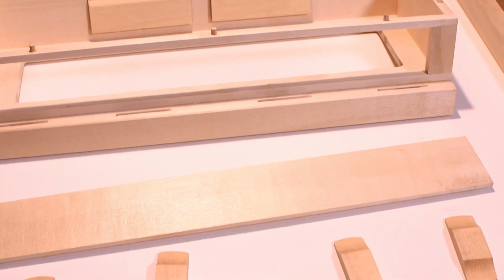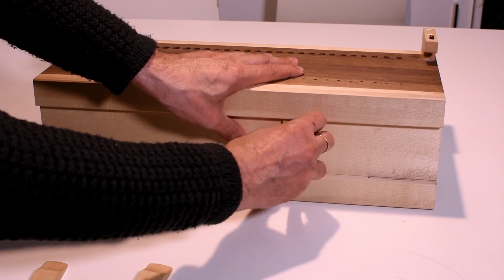How to build portative Organ | #20 Pallet Box | SUB ITA | Homemade Pipe Organ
In this format I'll show you How to build portative Pipe Organ, in medieval style.
In this video #20 we will see the contruction of the pallet box. SUB ITA

These building videos will be released every month

The journey begins! this fine woodworking process it will take a long time to complete. I hope you enjoy this series of videos.

After my homemade pipe organ, thisi is my second organ project.
I remind that I'm not a professional organ builder, but only an enthusiast.
these videos are not real tutorials, but entertainment. however, from these you can understand how to build it too.
When using any kind of tools and machinery, I strongly recommend you always have to refer precisely to the manufacturer's guidelines & safety manual.